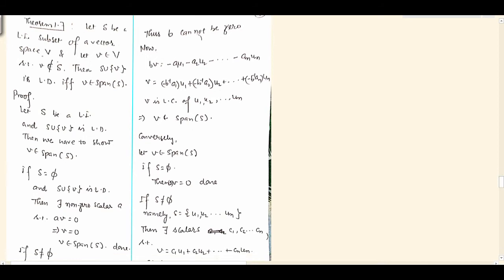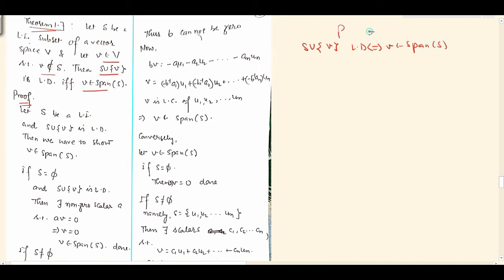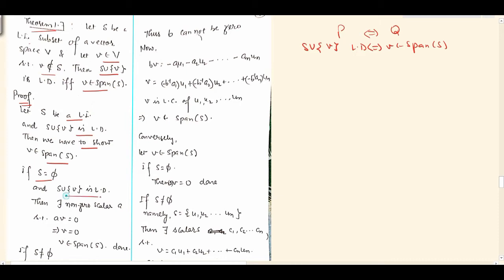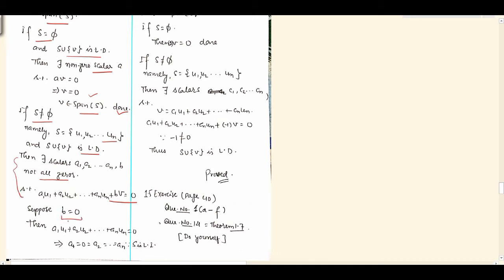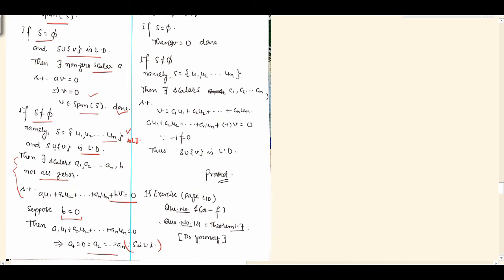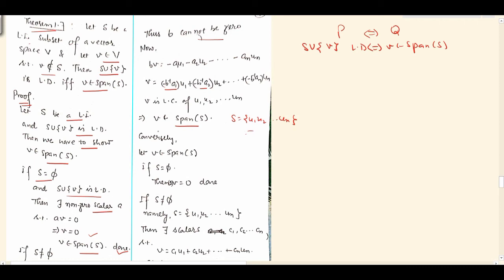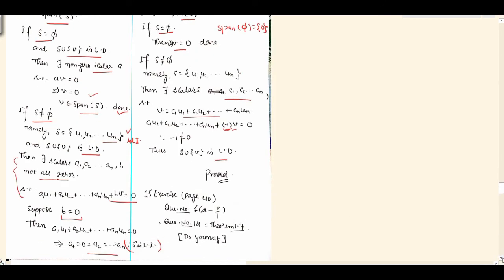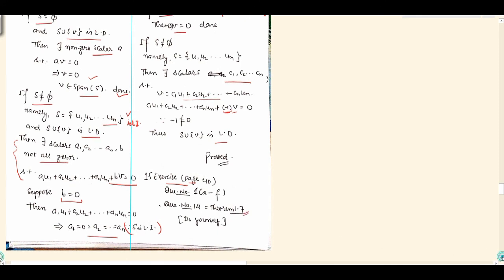L24 | SU{v} is Linearly Dependent iff v in Span(S) | Theorem 1.7 | Linear Algebra | B Sc Hons Maths